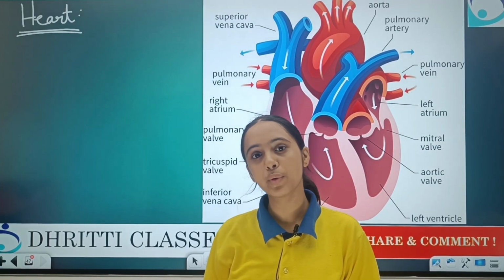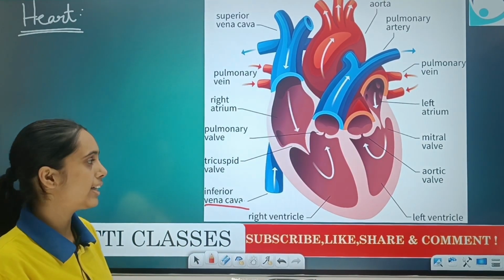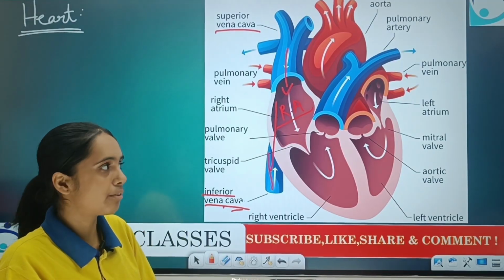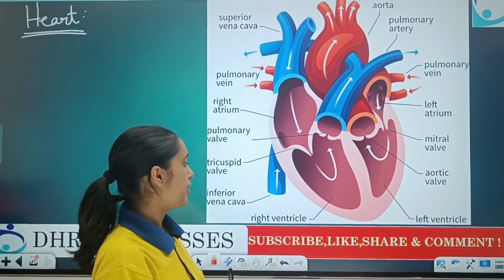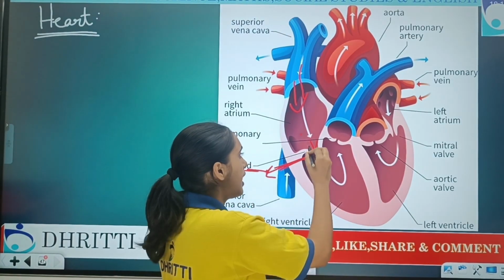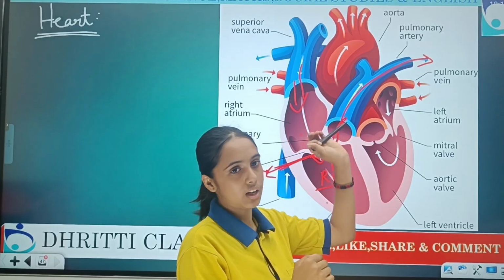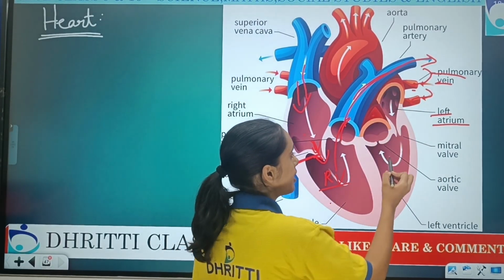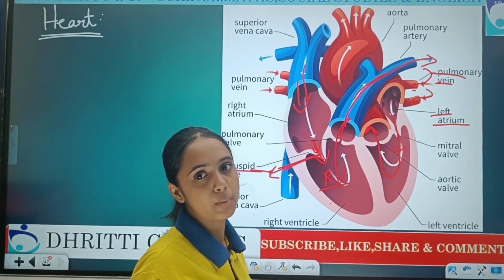Human Heart | Explained by Student of Class 10 | DHRITTI CLASSES